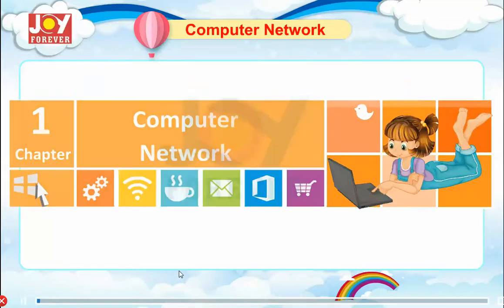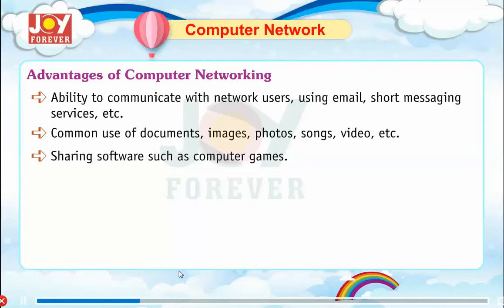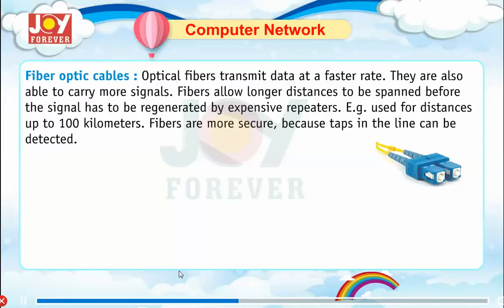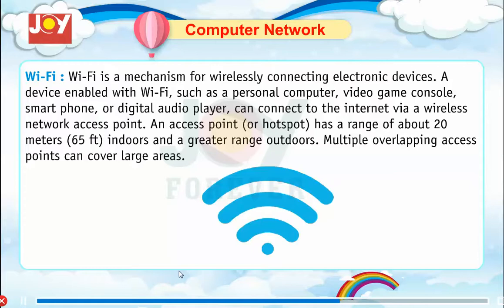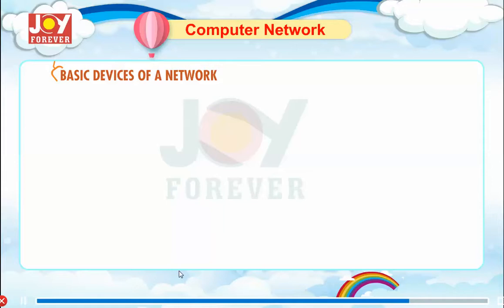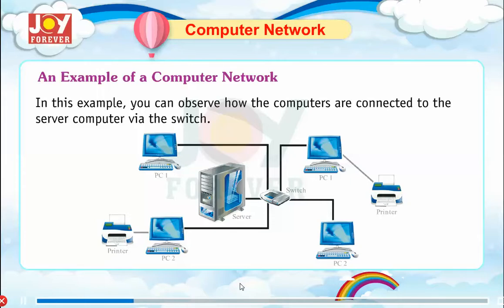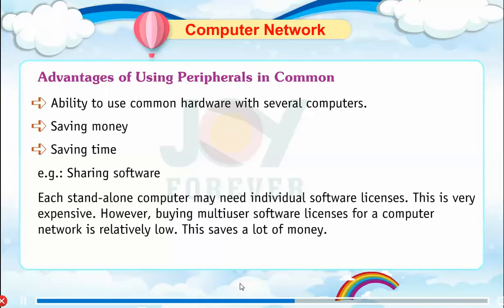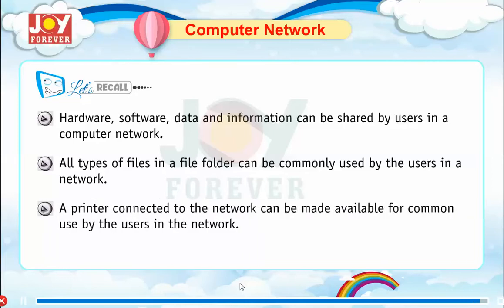Joy Forever Books | Just a Click Computer Science Class 8 Chapter 1 Computer Network